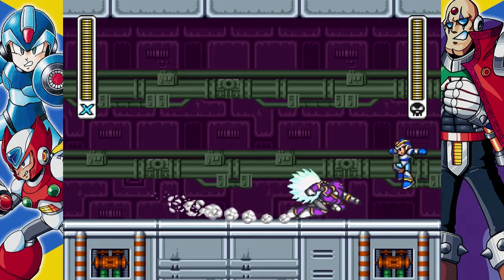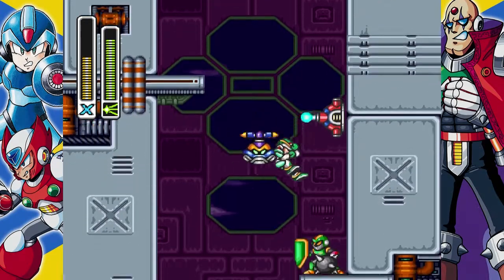Mega Man X Legacy Collection (PS4) - Megaman X - Sigma Stage 1